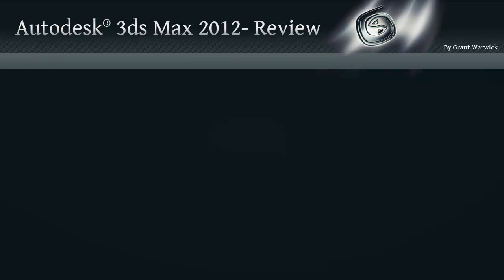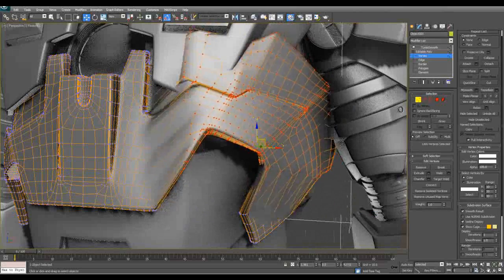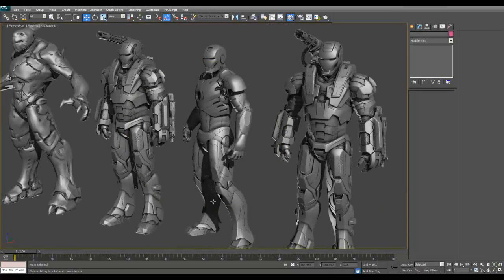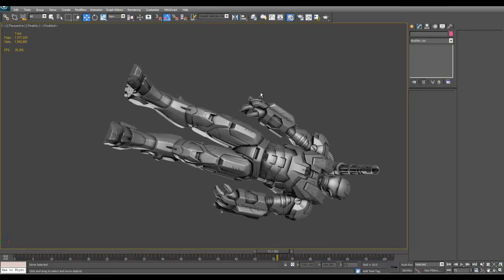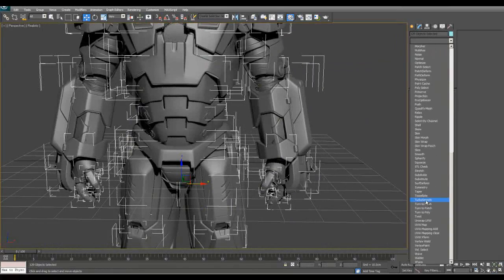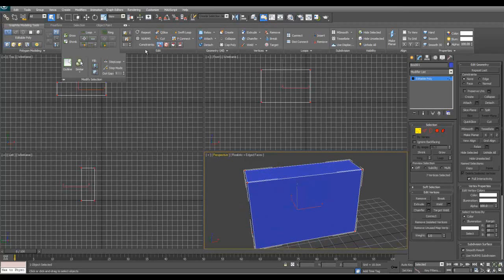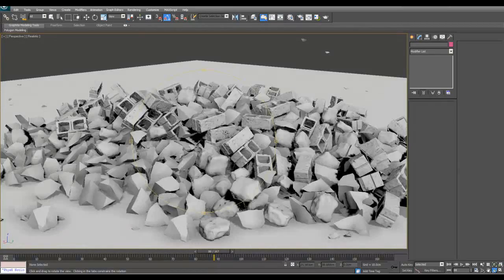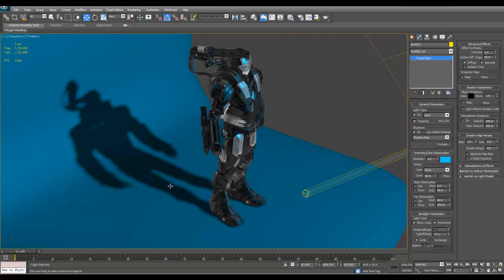Grant Warwick's review of 3ds Max 2012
This video is a review by Grant of some of the new 3ds Max 2012 release features - most notably the new Nitrous viewport system. This video was not directed by Autodesk nor is Grant receiving anything from us (other than our thanks!).

HW specs:
- Nvidia GTX 285
- I7 quad core, 2.67Ghz, 12Gb DDR 800 RAM